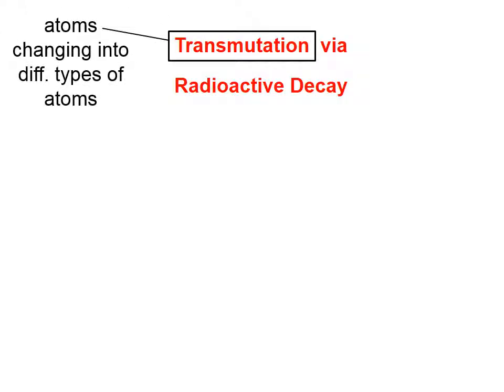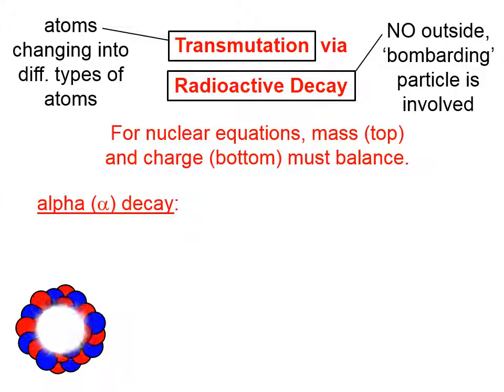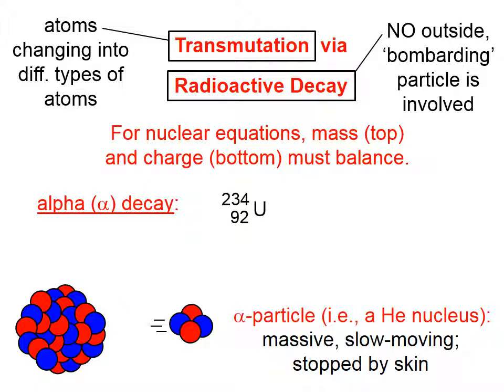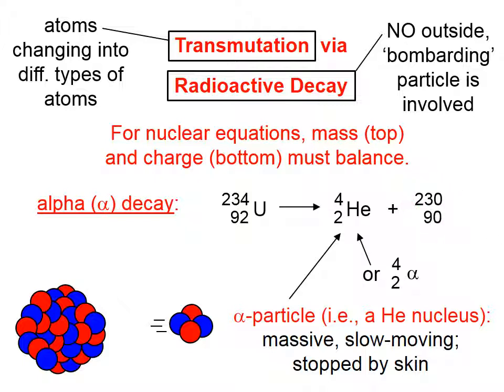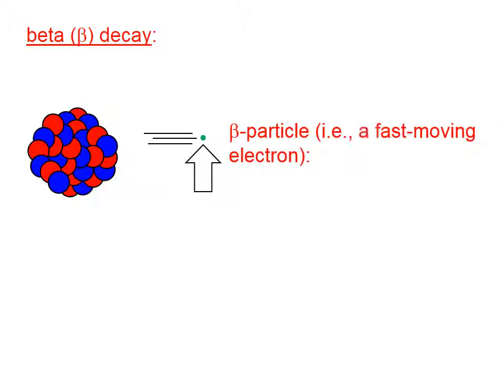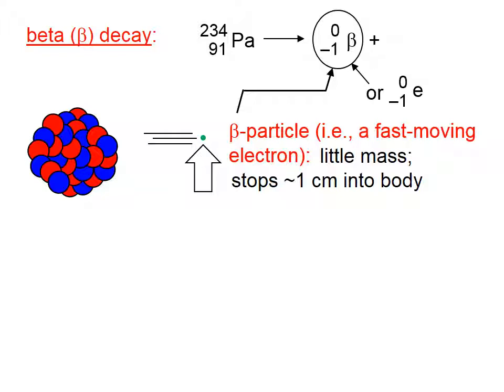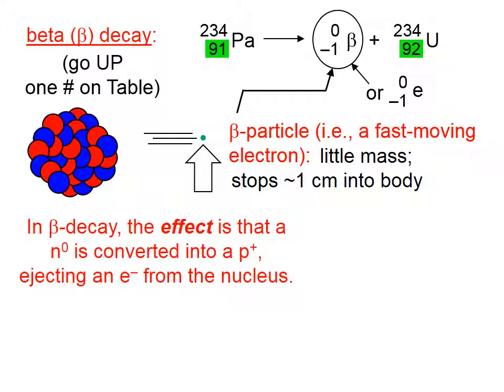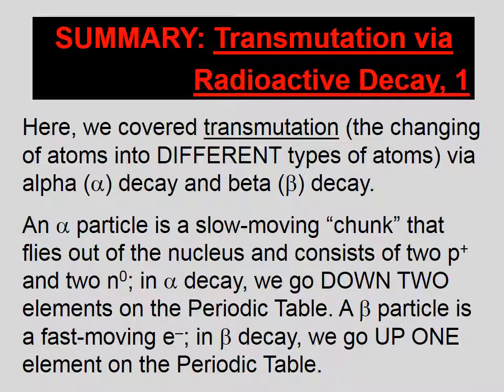2106 Nuclear Decay, Part 1